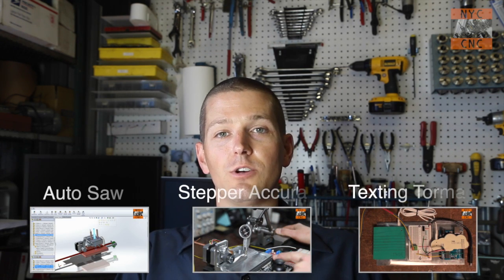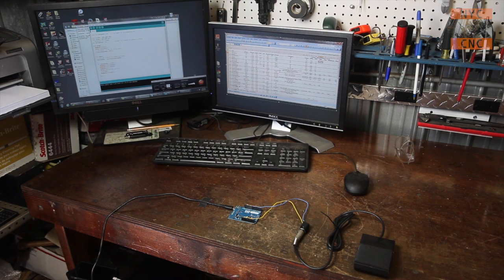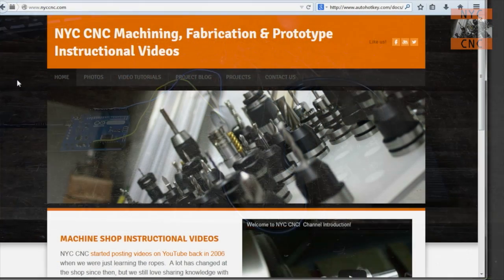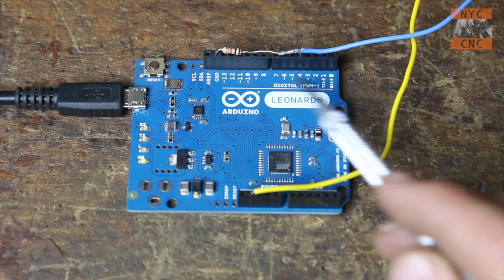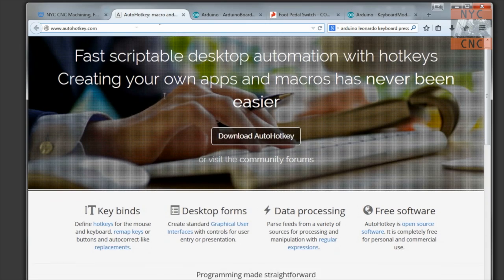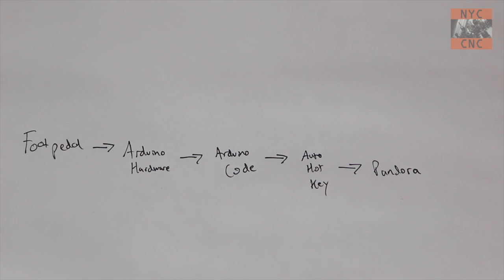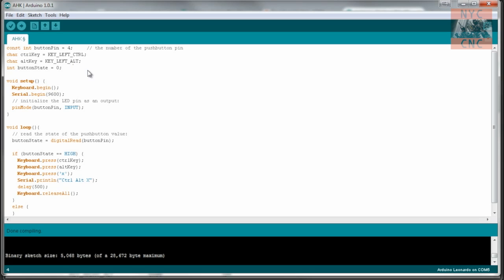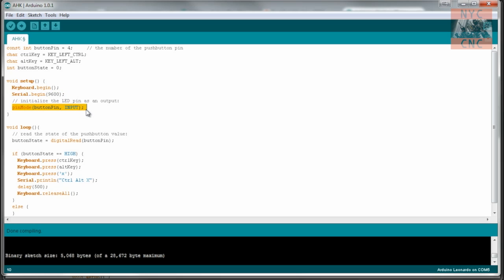Arduino Pandora Mute / Play / Pause Foot Switch! Wednesday Widget #3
Hi Folks!  I've been excited to get back into mixing in Arduino's, motors and sensors into the machining and prototyping projects.  While adjusting to the new shop, I've enjoyed rocking out to music but sometimes want it to stop quickly!   Rather than fumbling around for the mouse and keyboard, this is a simple way to use an industrial footpedal to play and pause Pandora! 5 Reasons to Use a Fixture Plate on Your CNC Machine